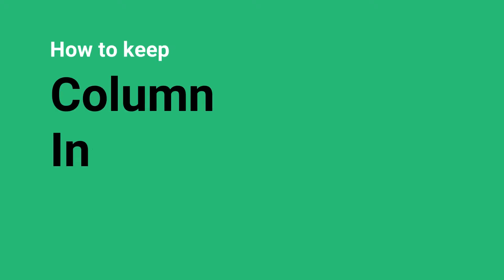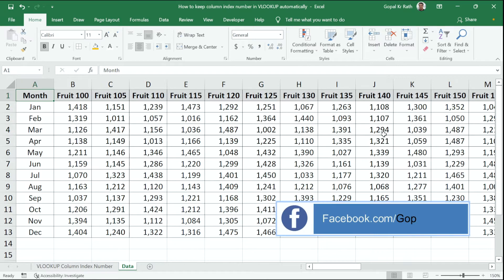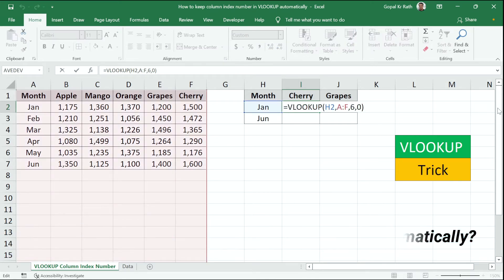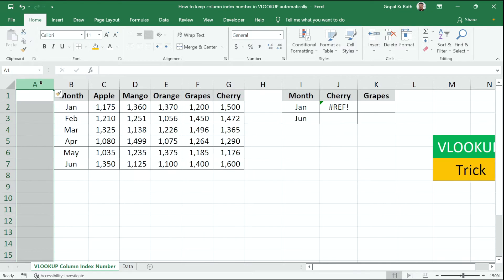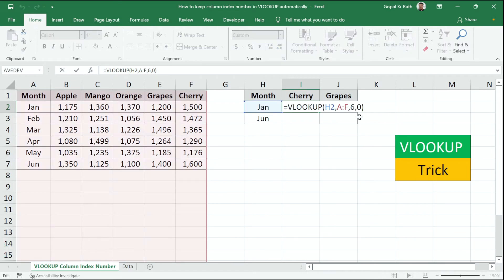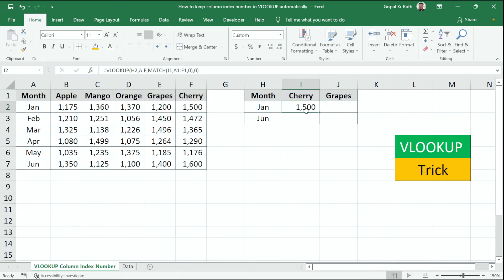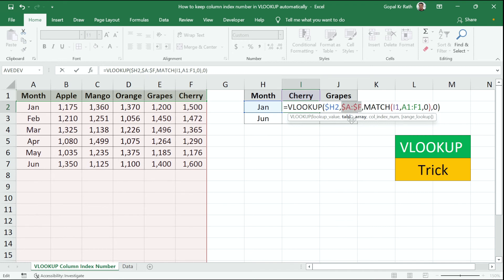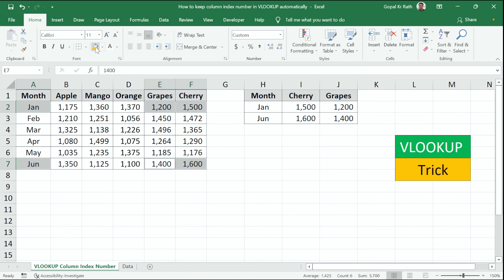How to keep column index number in VLOOKUP automatically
In this video, I’ll show you how to keep column index number in VLOOKUP automatically.

In Excel, change column index number in VLOOKUP automatically after watching this video.

In VLOOKUP, column index number cell reference (i.e., COL_INDEX_NUM) is manually updated by most people, but I’ll show you how to get it with formula automatically. In this Excel Tips & Tricks, you’ll find the better VLOOKUP formula to work faster with large data. After watching this video, you can use the VLOOKUP formula in Excel without counting the column numbers.

VLOOKUP stands for “Vertical Lookup”. Alternatively, VLOOKUP full form is “Vertical Lookup”. The VLOOKUP formula in Excel is used for searching for a certain value in a column to return a value from a different column in the same row. In this video, I’ll show you how to use VLOOKUP formula in Excel with tips & tricks.

When you have to find some data from a large sheet then the VLOOKUP formula will help you to find it easily and quickly. In Microsoft Excel, the similar formula for horizontal lookup is HLOOKUP, which is used to search for a certain value in a row to return a value from a different column in the same column.

00:00 Introduction
00:36 How to Keep Column Index Number in VLOOKUP Automatically?
01:16 How to make Column Index Number Dynamic in VLOOKUP?

Below questions will be answered:
How do I VLOOKUP a column index number in Excel?
What is the COL_INDEX_NUM in VLOOKUP?
How to find Column Number in VLOOKUP?
How to make dynamic column index number in VLOOKUP?
How to use column index number in Excel VLOOKUP formula?
How to get VLOOKUP column index number from another sheet?
How to get column index number range in VLOOKUP?
Why column index number is not working in VLOOKUP?
How to use VLOOKUP + COLUMN formula in Excel?

★★ THNAK YOU ★★

Rath Point@rathpoint​